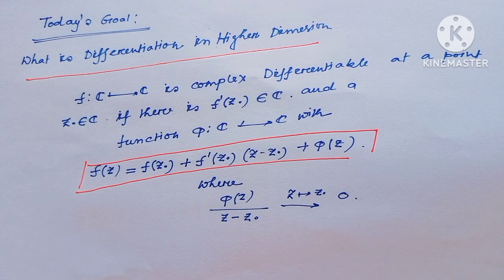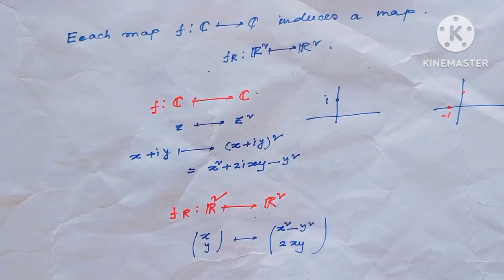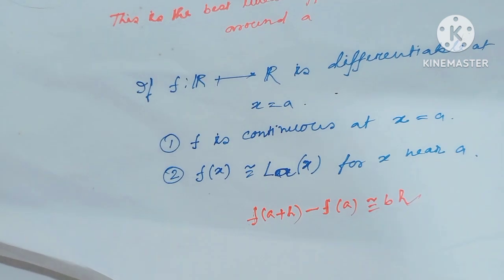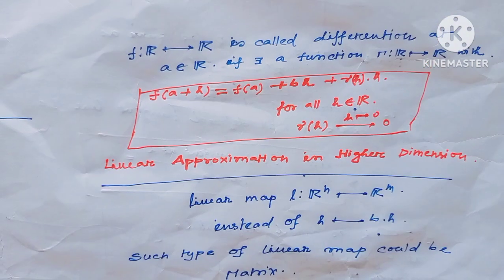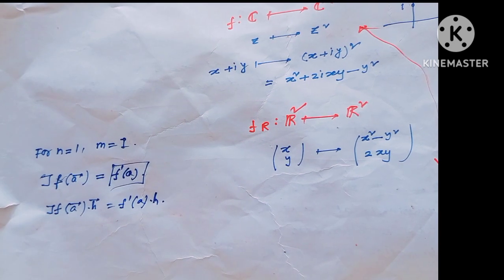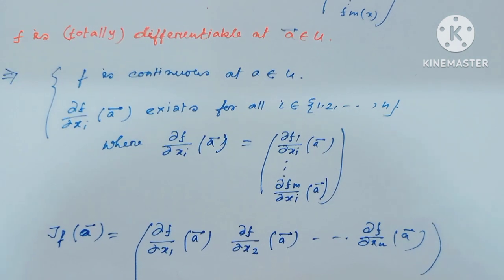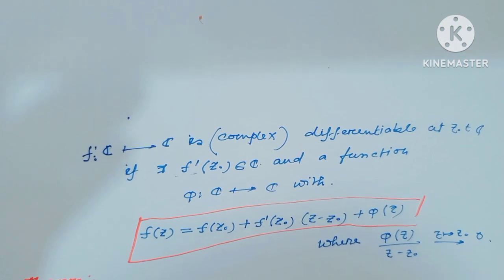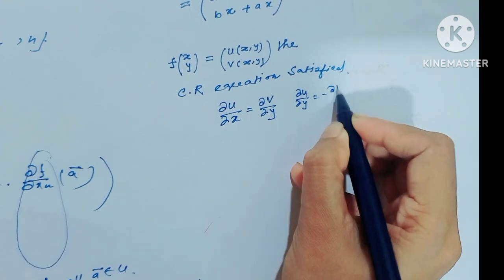Total differentiability in Multivariable functions VS Complex Differentiability